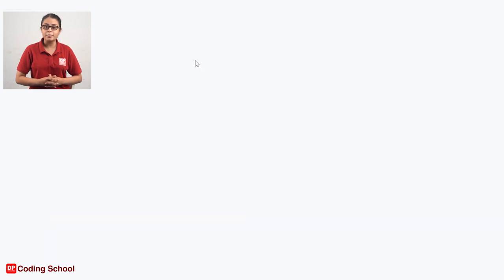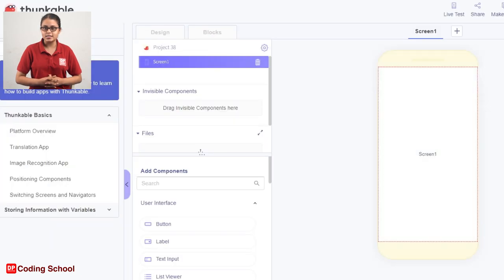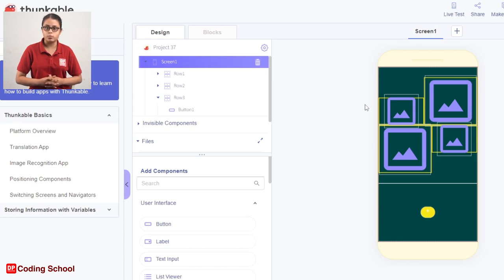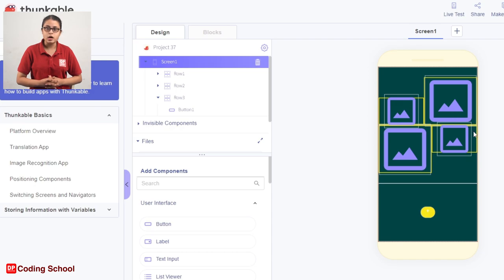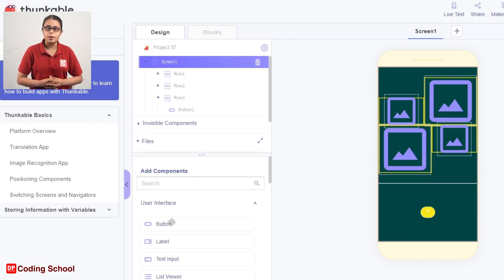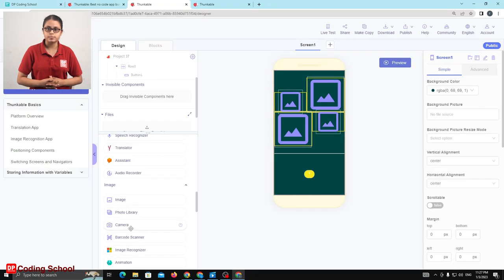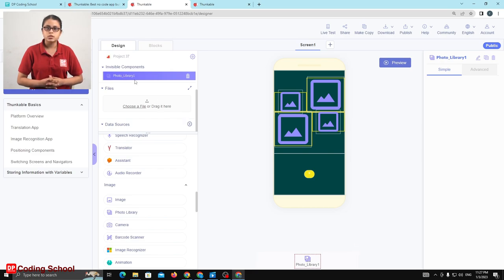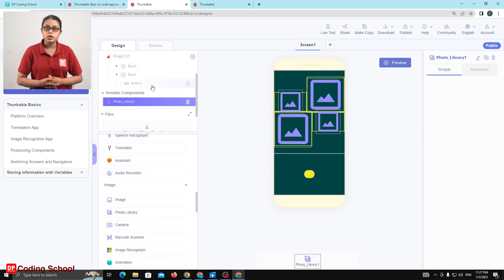2 Photo library